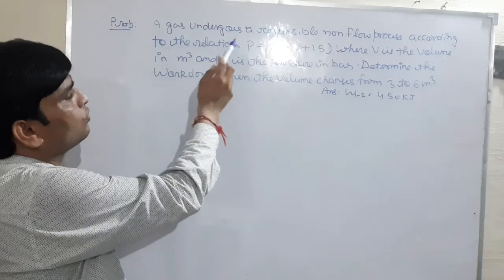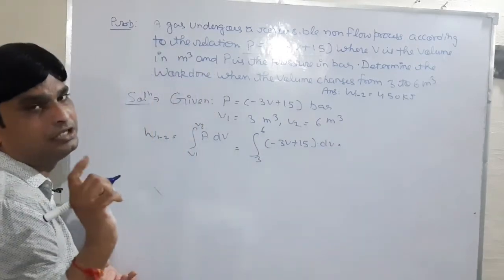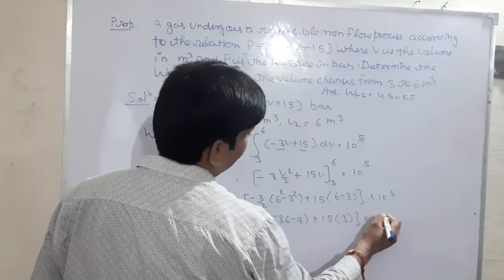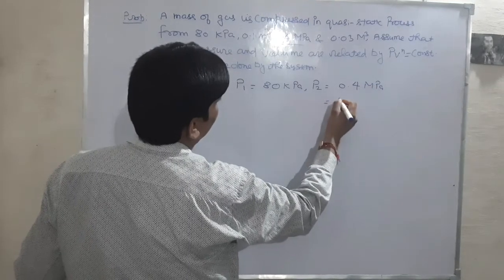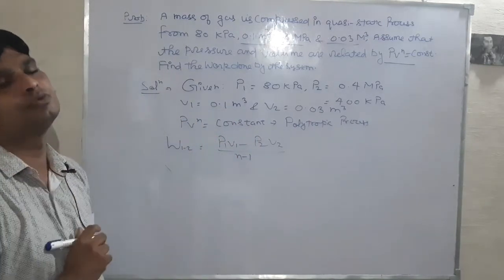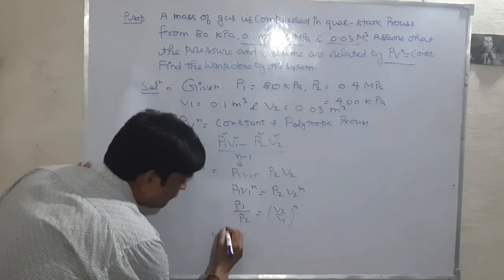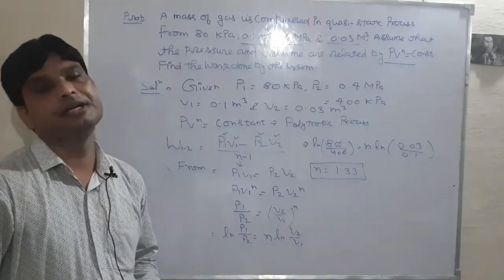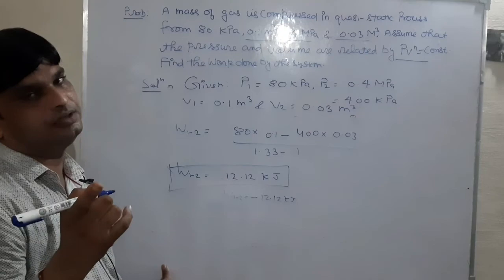Engineering Thermodynamics Numericals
Unit 1/ EME 312/  Displacement Work
Numericals on displacement work